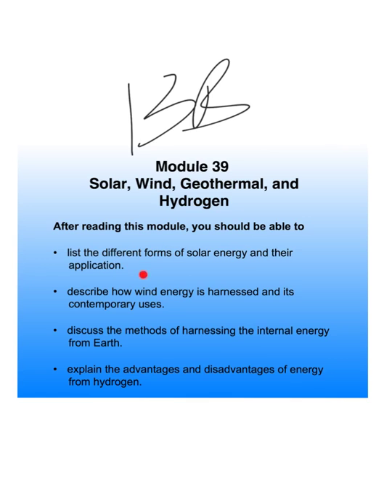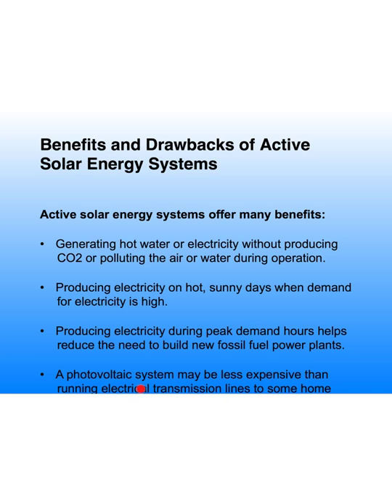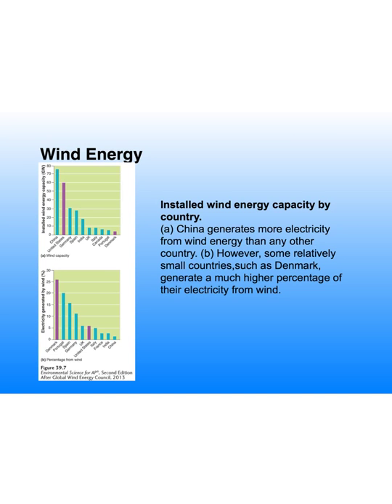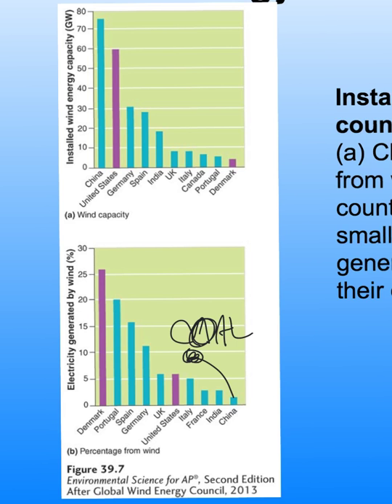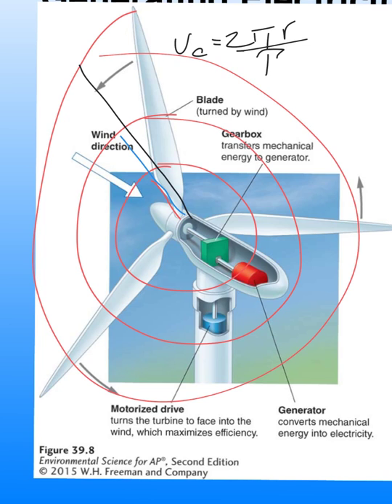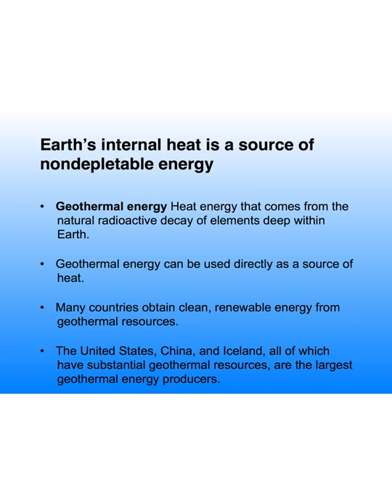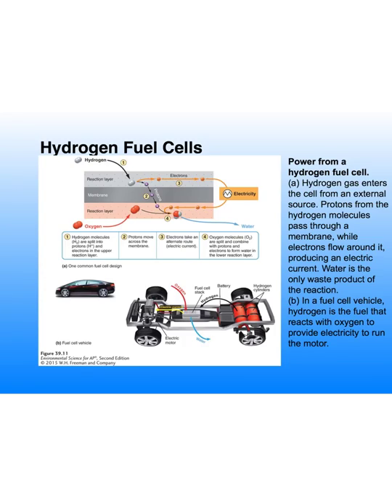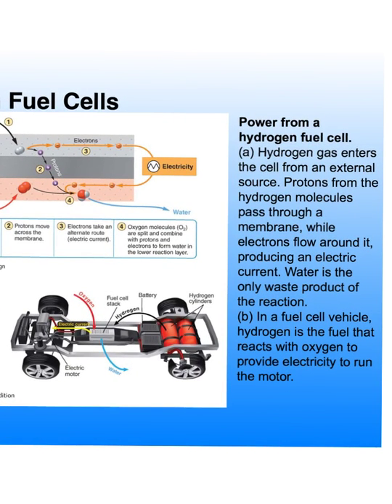13 b lectures